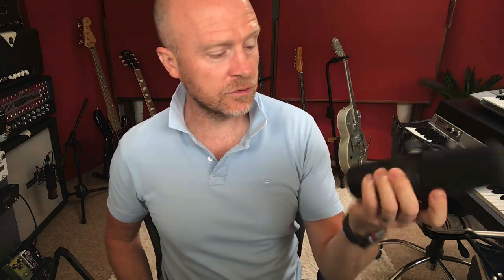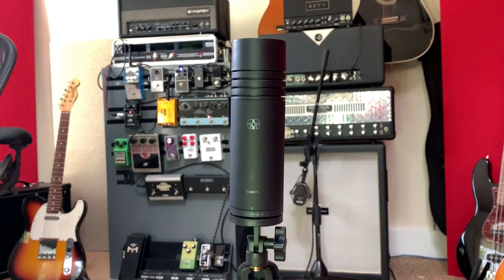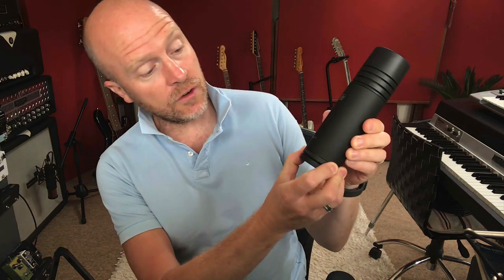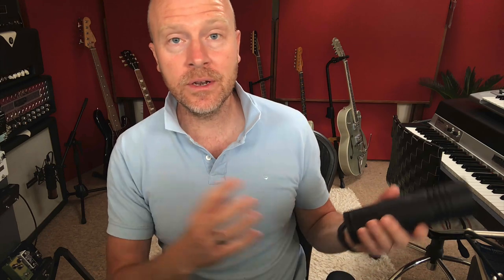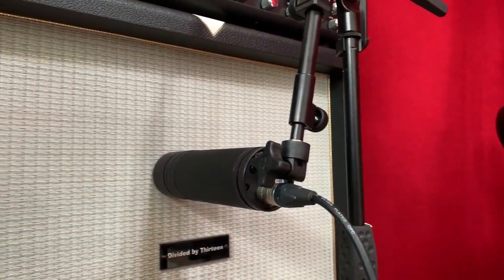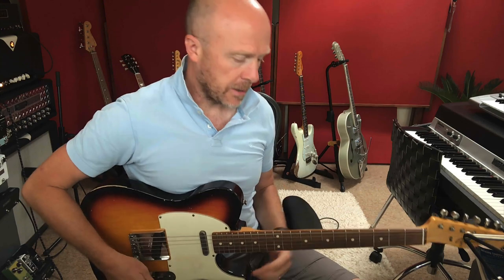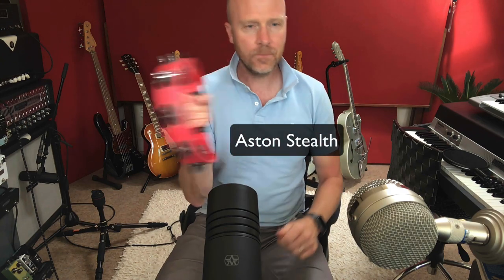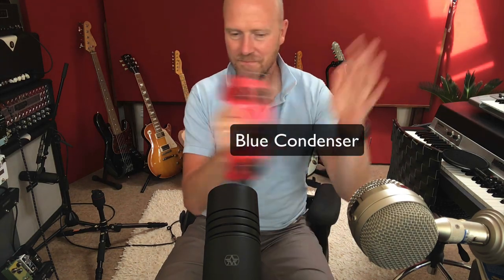Aston Stealth Active Dynamic Microphone Review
The Aston Stealth is a really versatile, great-sounding dynamic microphone that has so many uses in the studio. As the Aston Stealth is active, this microphone bridges the gap between dynamic mics and condenser microphones. The Studio Rats are core band members Paul Drew on guitar/production/mixing, drummer James Ivey and Dan Hawkins on bass. They collaborate with singers and musicians to produce radio-ready songs.